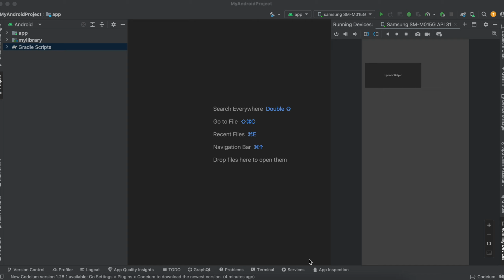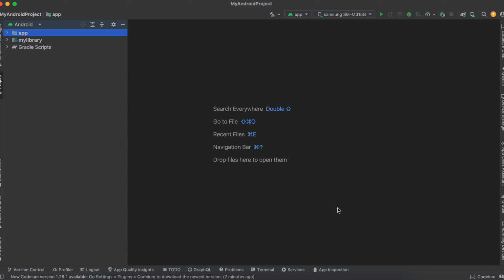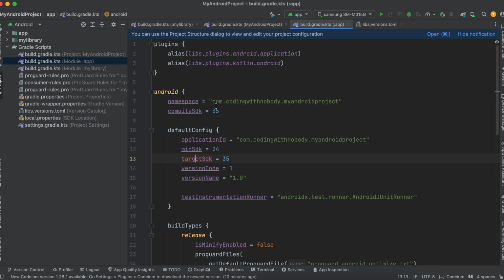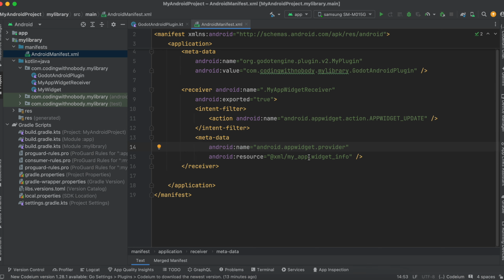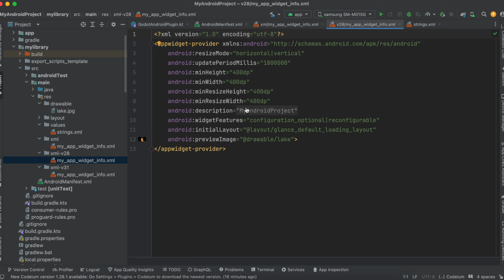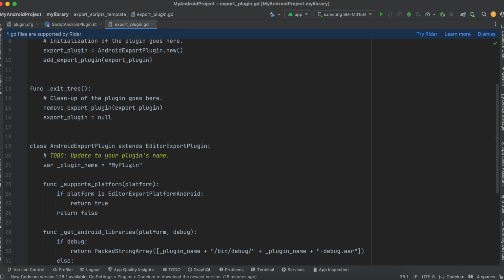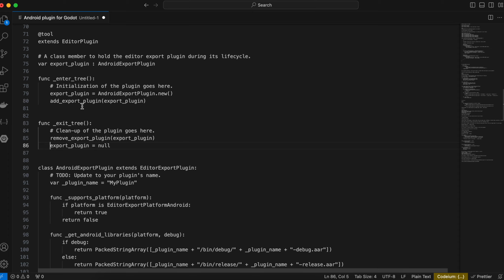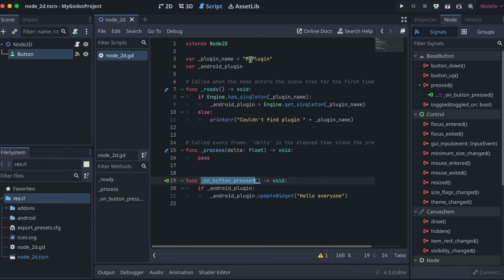How to Create Android Plugin to use GlanceStateDefinition in Android Widget for Godot Game Engine